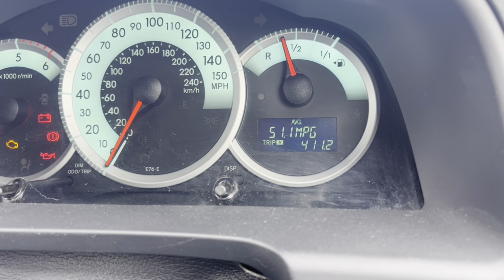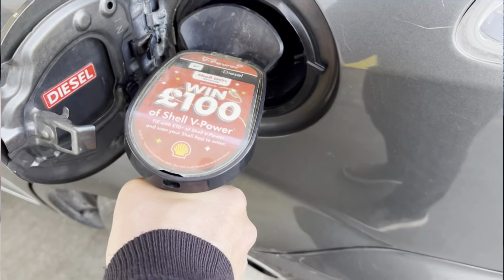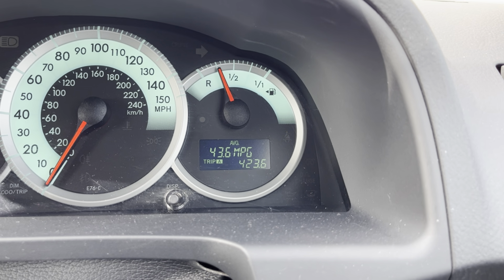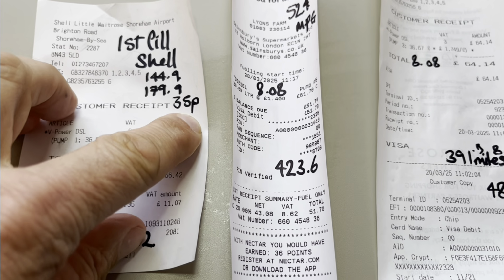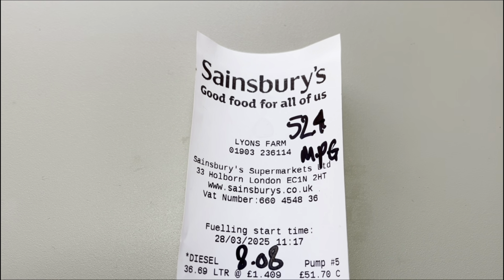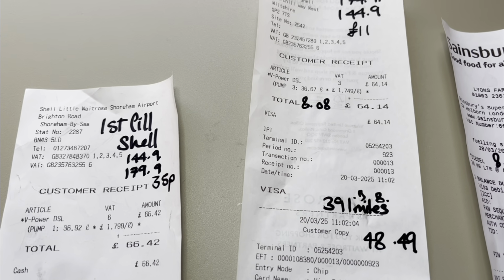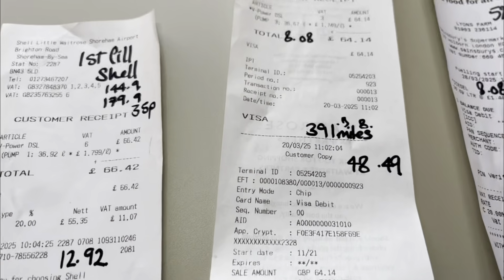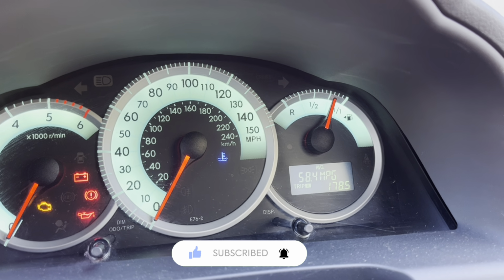Which is better Shell V-power diesel or a additive? real world test